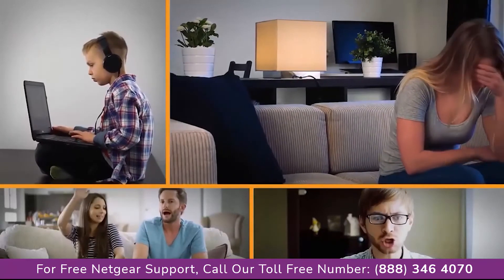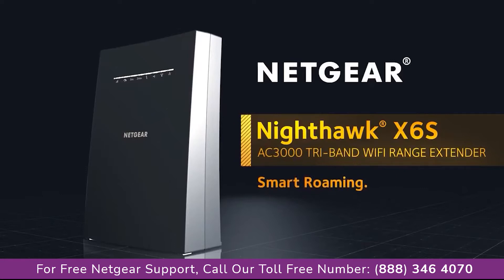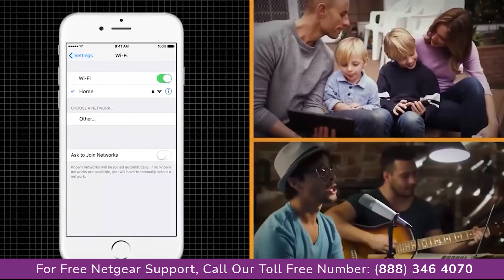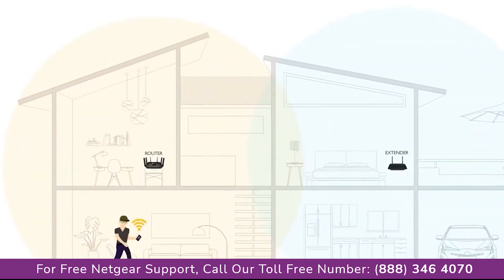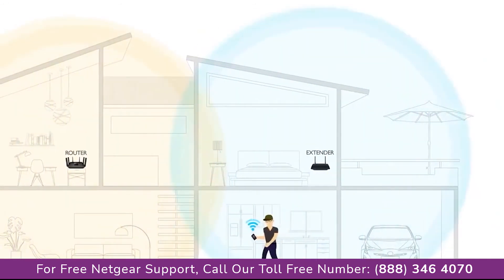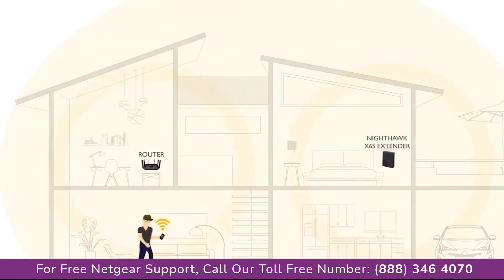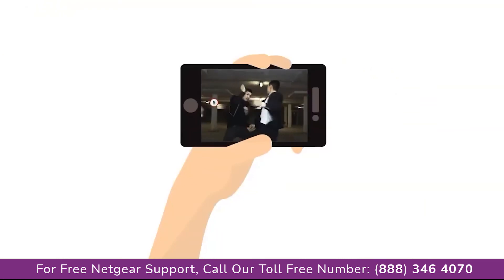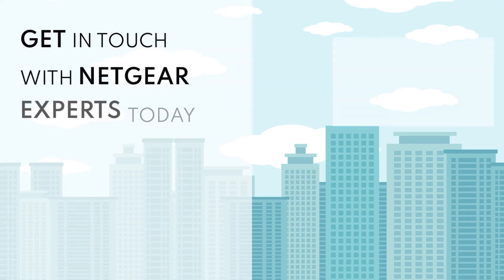Netgear Nighthawk X6S Ex8000 Tri-band Wifi Extender Setup | Mywifiext.Com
How to setup the Nighthawk X6S mesh Wi-Fi extender.

Netgear AC3000-Nighthawk X6S Tri-Band WiFi Mesh Extender Model: EX8000 is the most advanced tri-band extender that includes a dedicated 5 GHz band with up to 1.7 Gbps for extending internet speeds to your devices. For Netgear EX8000 Setup, you must connect the extender to your existing WiFi network. You can connect the WiFi extender with two ways:

 WiFi Protected Setup (WPS) lets you join a secure WiFi network without typing the network name and password.

To use the NETGEAR installation assistant, you must launch a web browser from a computer or mobile device.

The best permanent location for your extender is just inside the edge of your router’s Wi-Fi range.
If your router supports 802.11K, you will also enjoy seamless roaming, from one wireless area to another, without interruptions or reconnections.
During initial setup, place the extender close to the router. And make sure both are powered up and that both have completed their boot up sequences.

WPS USING THE PUSH-BUTTONS
Press the “WPS” button on the router, and then press the “WPS” button on the back of the extender.
When you press the WPS button on your router, the router will listen, for up to 2 minutes, for incoming WPS messages.
You will only have 2 minutes to press the WPS button on the back of your Extender.
When the WPS button is pressed on the Extender, a unique set of identifying data is prepared and transmitted.
This initiates a negotiation for a secure wireless connection between the router and the extender.
Once the connection is established and secured, the router will forward the SSID information and other parameters to the extender; Information required for seamless roaming.
The process takes a few minutes, please be patient.
Once the process completes, take the extender to its intended location.
After it boots up, pay attention to the indicator lights. They will indicate if the extender is at the best distance away from your router.

LIGHT CODES IN THE NIGHTHAWK X6S
A red light here indicates a poor connection to your router.
Move the extender closer to the WiFi source.
An Amber light means that the connection to your wireless router is Ok.
A solid white light here means that the extender has secured the best possible connection to your wireless router.
A solid white light here, indicates that the 5 giga hertz backhaul is in use.
If this light is Off, it indicates that the 2.4 gigahertz backhaul is used.
The “backhaul” is the dedicated connection between your extender and your wireless router.
The only way to get the backhaul back to using 5GHz is to repeat the WPS process from the start.
If you are satisfied with the backhaul speed and signal strength, you can simply look for your ussual Wi-Fi, and connect to it.

BONUS ROUND…
You can also initiate WPS from the GUI, on the router…
Login to your router and go to Advanced and click on WPS setup.  Click on “Next” And then on the button with the lock.
This action starts the same process we saw earlier.
You have 2 minutes to press the WPS button on your EXTENDER.
Once the process is complete, you will see a notification informing you of the device that was added to your wireless network infrastructure.
Regardless of which process you followed, all that remains is to connect to your usual Wi-Fi to enjoy the freedom of seamless roaming.

netgear nighthawk mesh X6S tri-band wifi mesh extender Setup